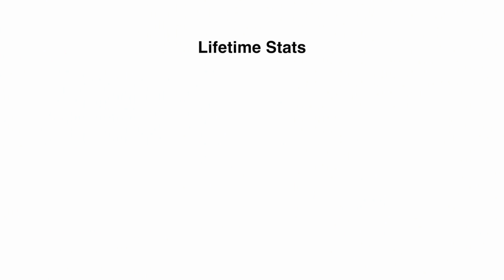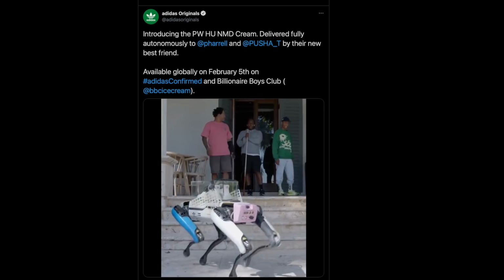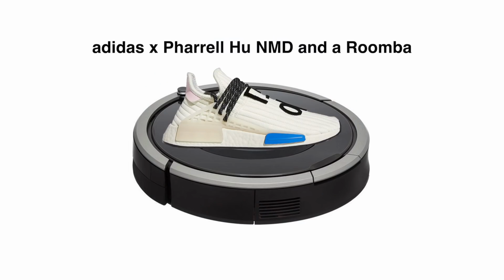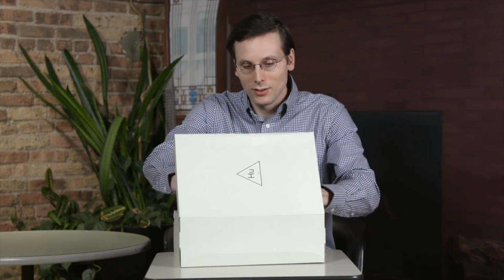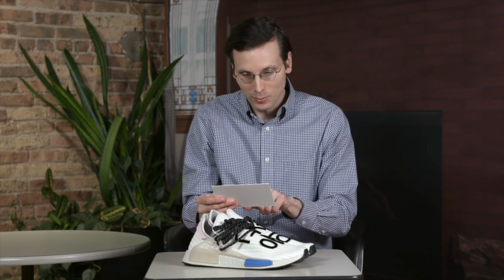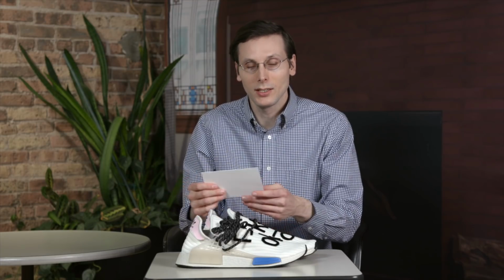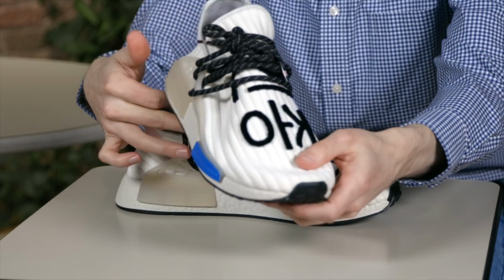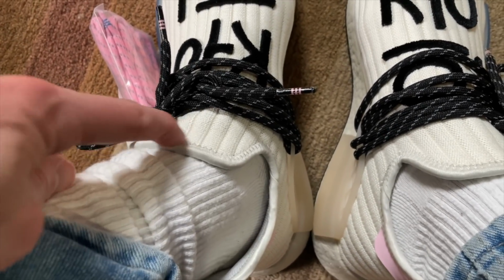Unboxing a Box From Adidas and it’s a Really Good Box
Brad Hall (me) received an unexpected package from Adidas. Is it the most limited sneaker he's ever received? Is it even a sneaker? Find out on this episode of "What's In This Box?"

-Brad Hall